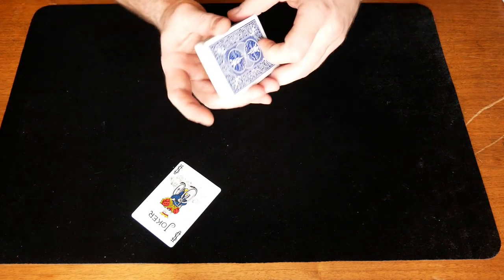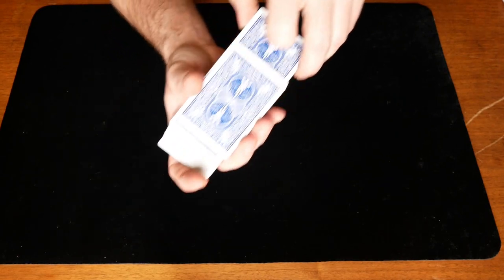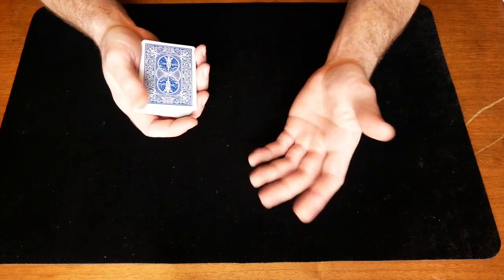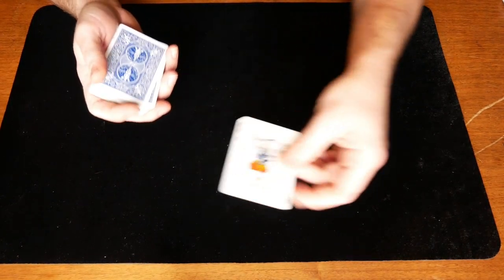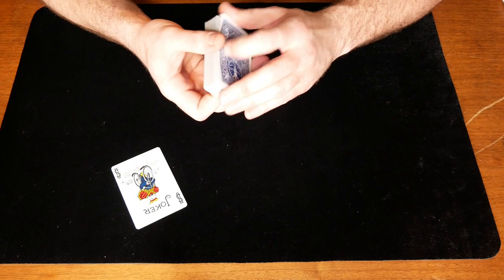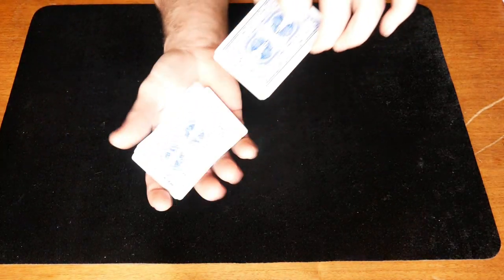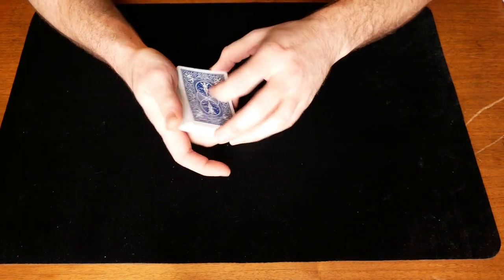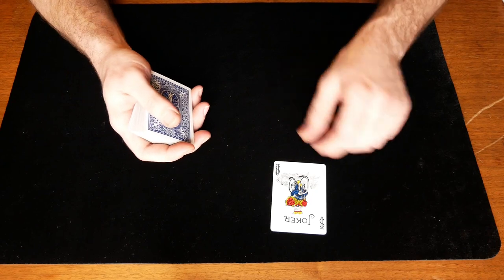Simple double lift card trick routine.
A simple double lift card trick routine much like david blaine performs on her first television special.
I will be updating this channel frequently with new magic tricks, card tricks and card manipulations if you are interested in learning new techniques for broadening your card abilities stay toned drop a like and subscribe